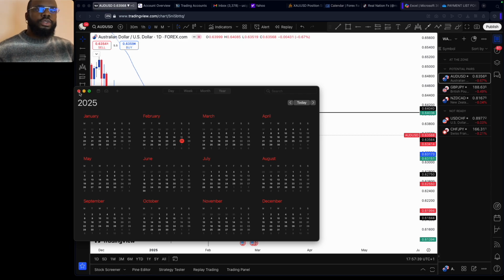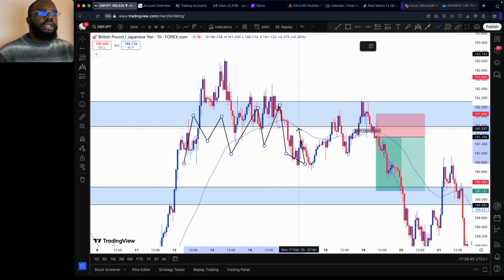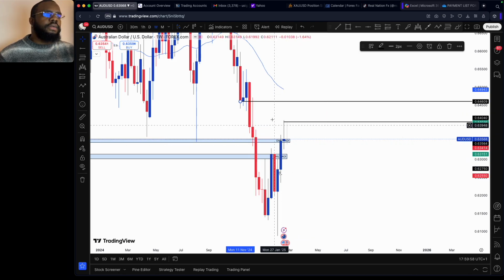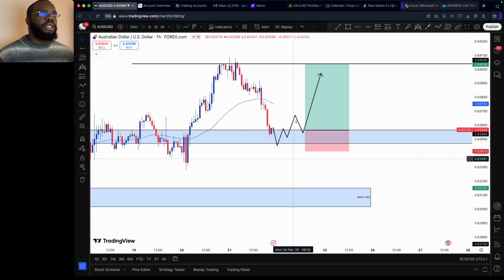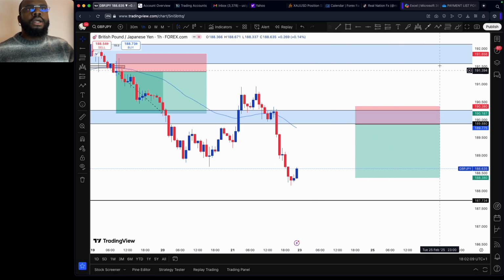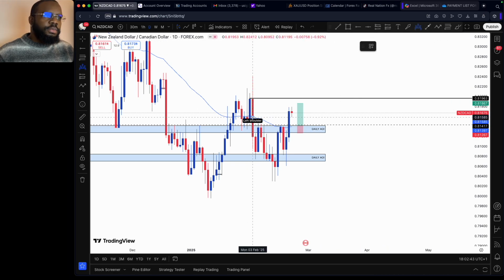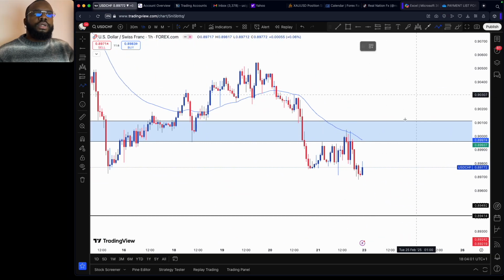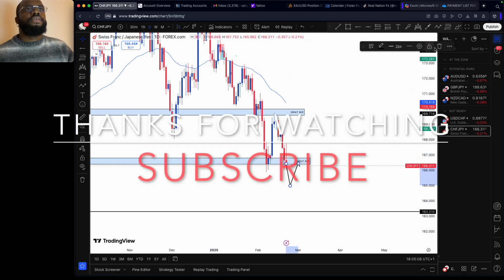Forex Analysis for 24th to 28th feb 2025